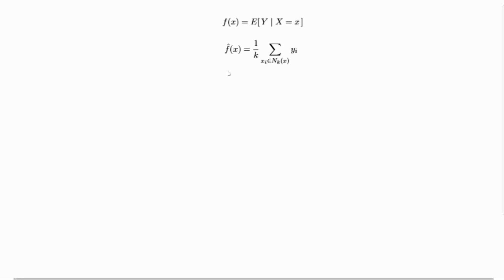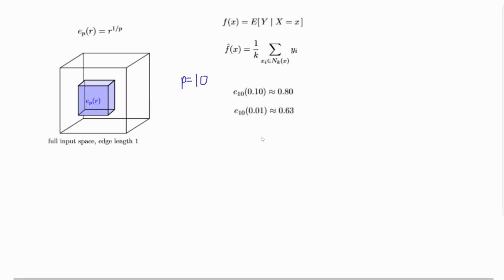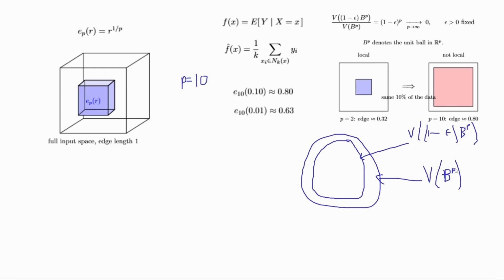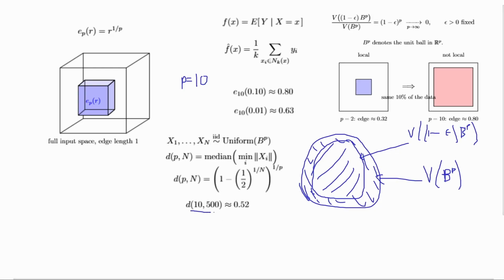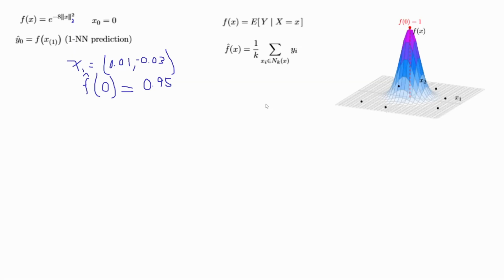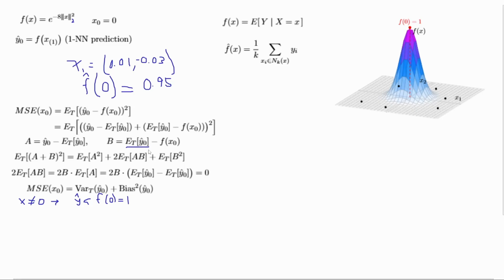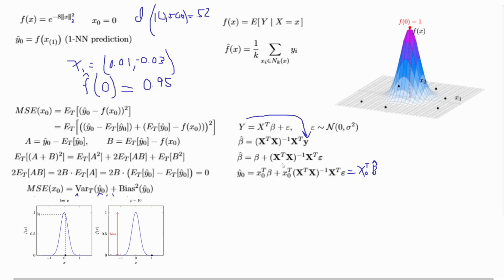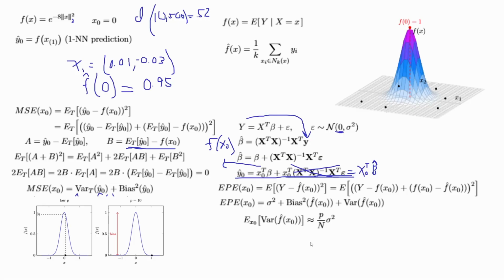A Deep Dive into the Curse of Dimensionality (W24)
Three weeks into Elements of Statistical Learning now. Last week we found out k-NN is just a local estimate of the regression function. And this week we find out exactly why that "local" part quietly falls apart once you leave low dimensions. Turns out two problems that look totally separate (neighborhoods needing to be huge, and data crowding near the boundary) are actually the same volume-scaling fact wearing two different outfits.

Continuing to work through Hastie, Tibshirani & Friedman chapter by chapter as a study diary, previous ~21 weeks were Boyd & Vandenberghe's Convex Optimization if you want the backstory.

0:00 Introduction
1:09 KNN as a local method
3:03 The Curse of Dimensionality
14:15 Case Study
28:11 Final Remarks